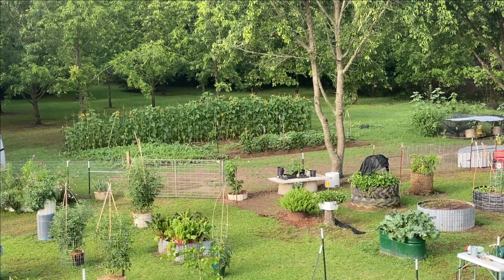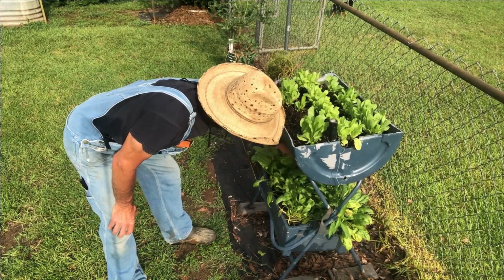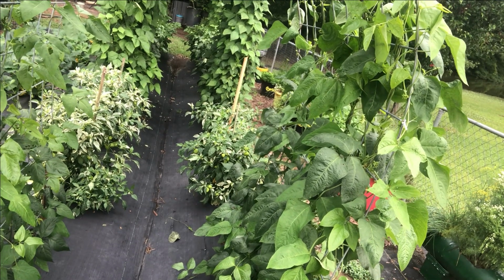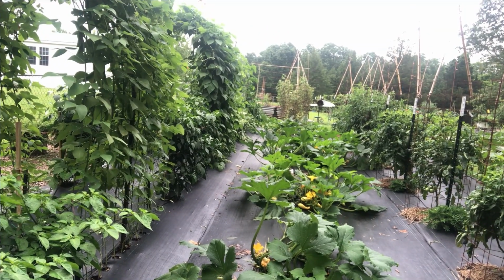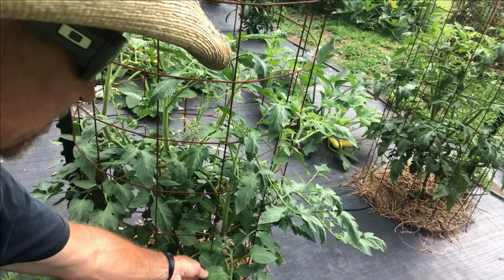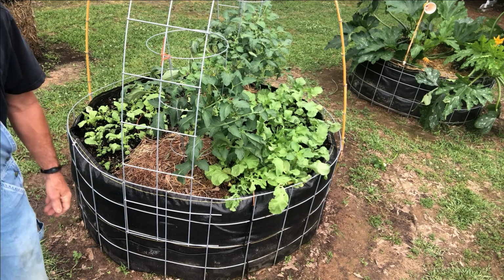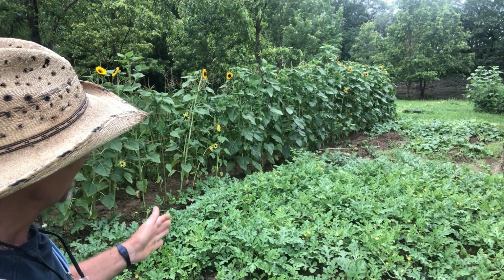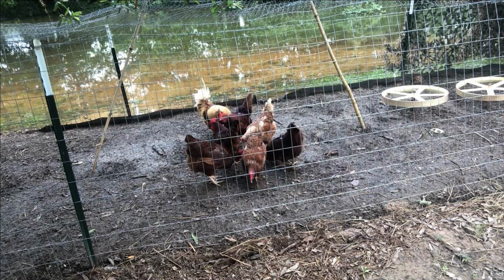Garden Tour 6-11-21 / ISSUES in the GARDEN / LOOK AT ALL THE WATER !! / I'm sick of Rain !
RAIN, RAIN and more Rain, Guys I'm sick of rain and it's not helping my garden at all. In this video I take you around the garden and give close up views and discuss all the issues going on.